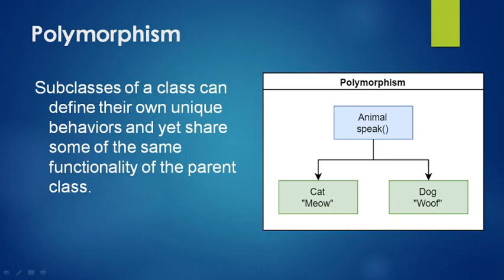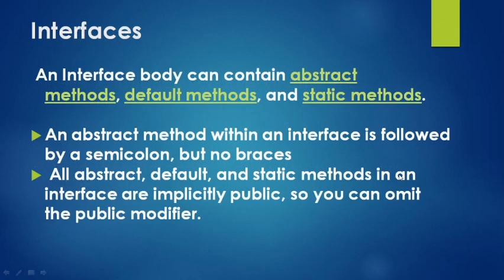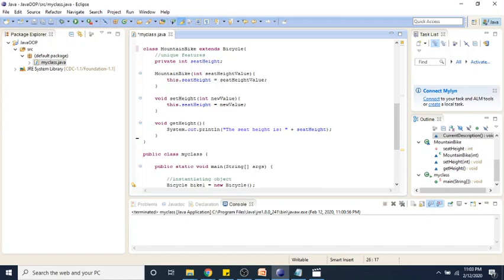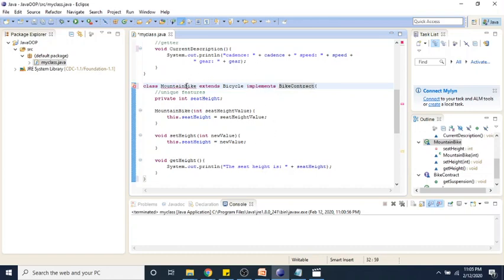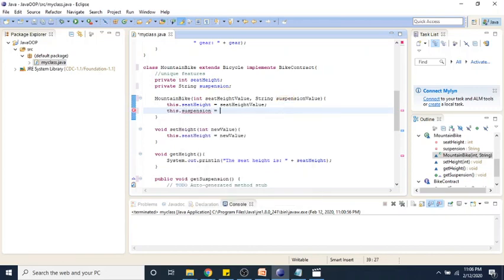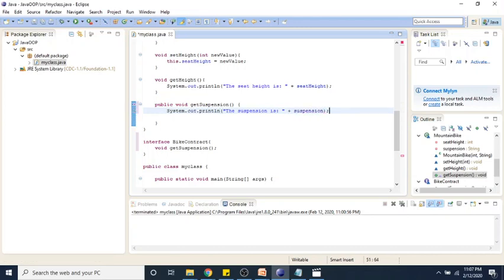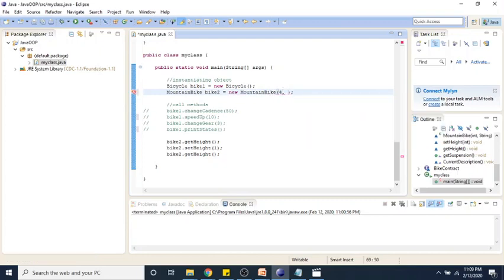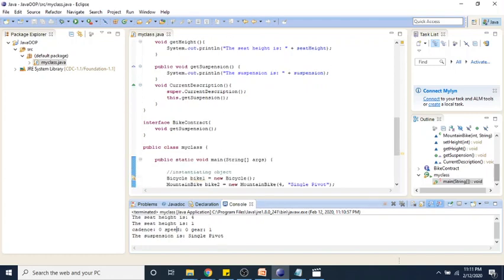Java Polymorphism and Interfaces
Implement an Interface for our child class and demonstrate Polymorphism